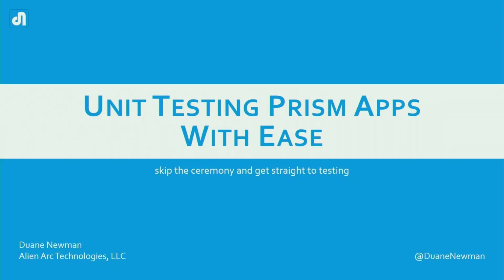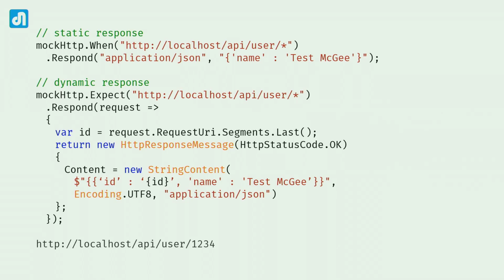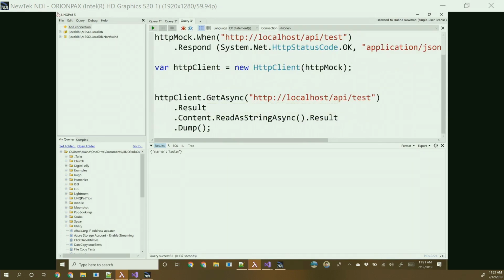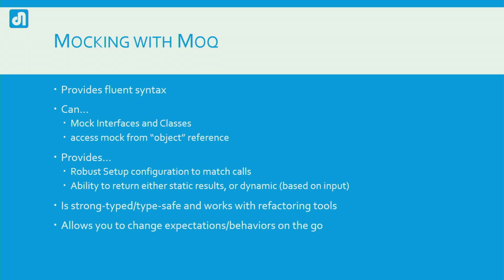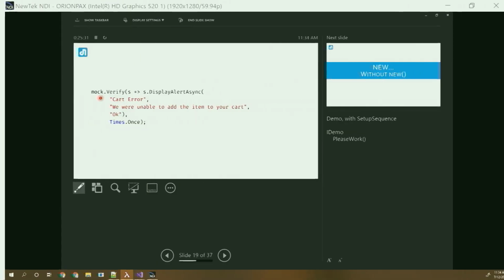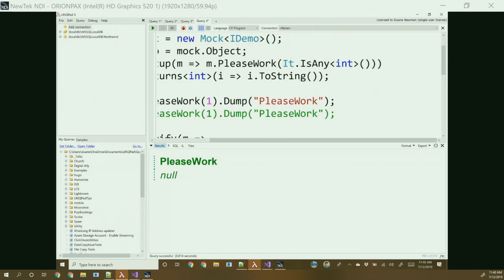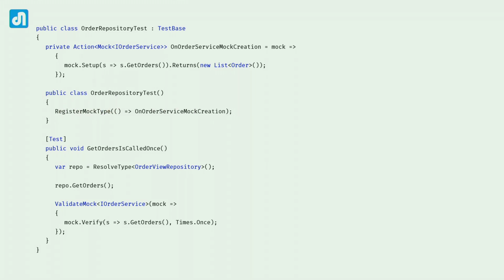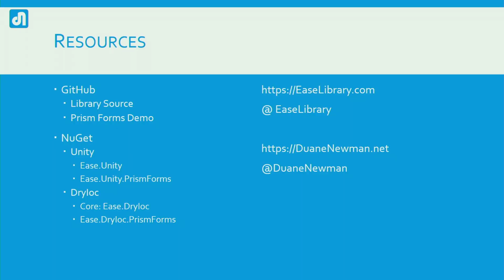Xamarin Developer Summit 2019 Unit Testing Prism Apps With Ease